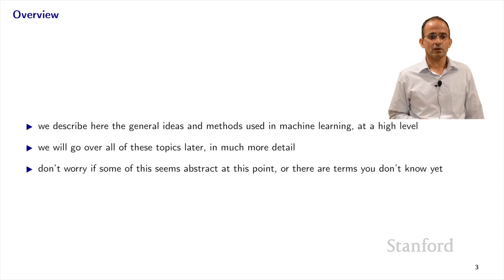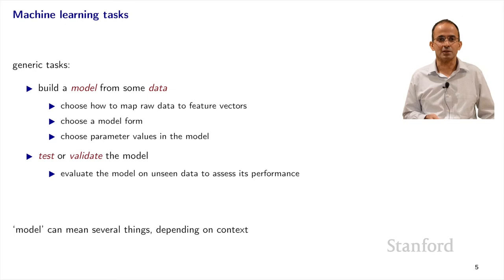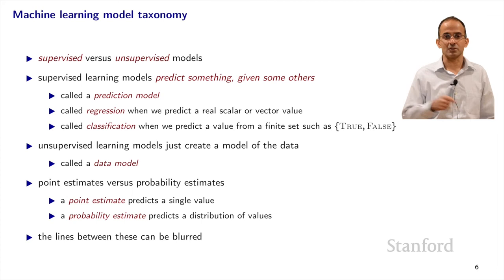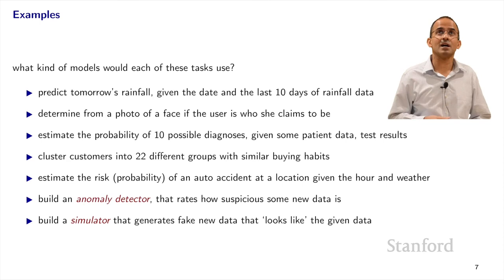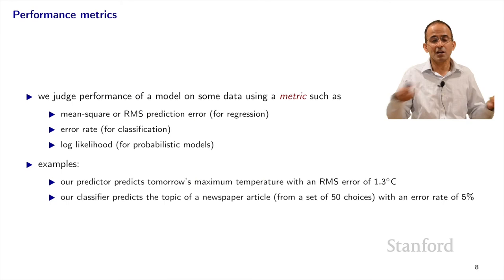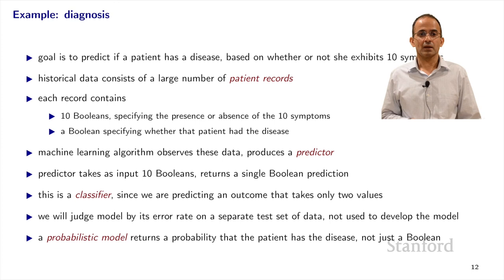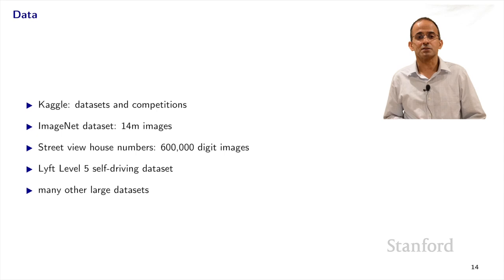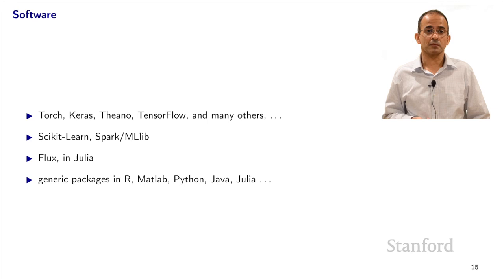Stanford EE104: Introduction to Machine Learning | 2020 | Lecture - 2 overview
Professor Sanjay Lall
Electrical Engineering

0:00 Introduction
0:48 Artificial intelligence approaches
3:26 Machine learning tasks
8:21 Machine learning model taxonomy
12:03 Examples
19:16 Performance metrics
22:41 Training and validation
26:57 Example: diagnosis
29:57 Example: digit recognition
36:48 Software